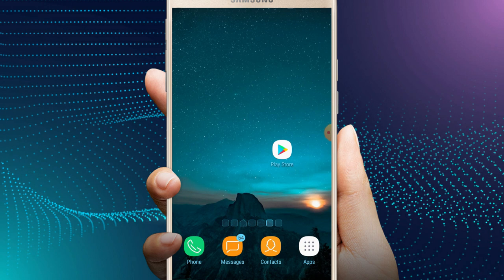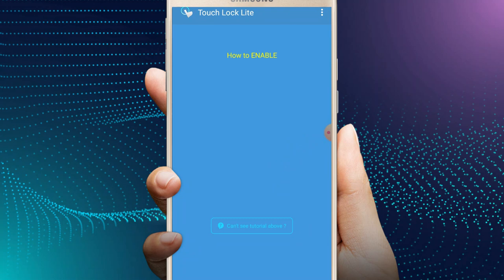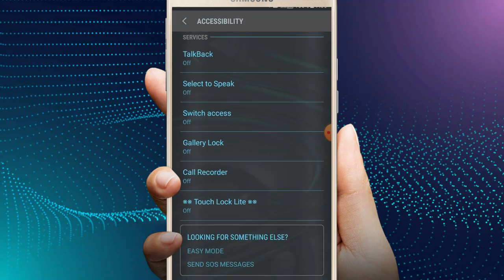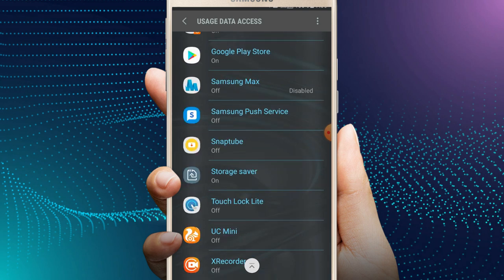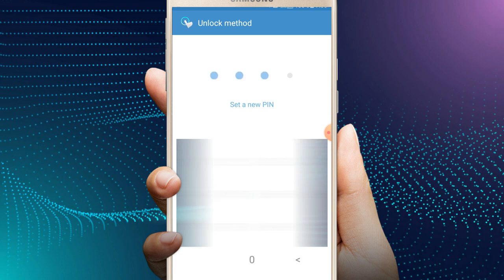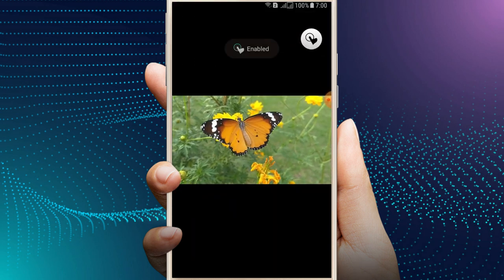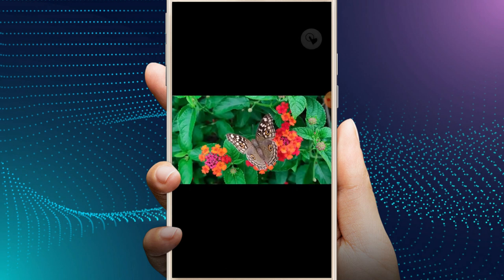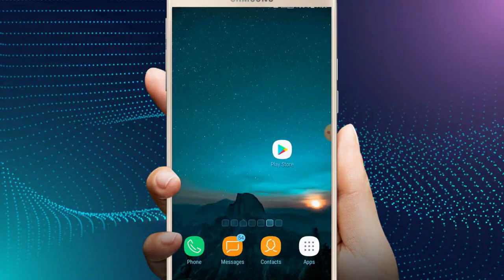How to Lock Touch Screen Android Sinhala | Touch screen disable android Sinhala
In this video we are going to talking about How to lock touch screen on android in sinhala

This video includes :
How to Lock Touch Screen on Android in Sinhala
How to Unlock Touch Screen on Android in Sinhala

Start 00:15
Installing 2:25
How to use 2:56
Enable Accessibility Settings 3:54
Enable Usage data Access 4:42
Application interface 5:26
Unlock Method 5:40
Apply Pin to Quick Tap 5:50 ( Create a Password )
Confirm Password 6:12
Change PIN 6:26
Lock Settings Options 6:35
Lets do it 7:00
How to lock Touch screen 7:07
How to unlock Touch screen 8:15
be careful 9:08
Subscribe My Youtube channel 9:22
End 9:47

More Details

Name : Touch Lock Disbale your touch screen

Version : 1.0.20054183 GP RELEASE ( 2021 )

Downloads : 1,000,000+ ( 2021)

Offered by : Kidscrape pte ltd

Released on : 11 apr 2020

Rate for : 3+

In this video we are going to talking about 👇 ( Topic covered )

Touch Screen Lock / Baby Touch lock / Soft key lock
How to Disable Touch Screen on Your Any Android Devices
How To Disable Android Touch Screen While Watching Movies Or Youtube Videos
How do I lock my screen when watching a video.
Can you temporarily disable touch screen.